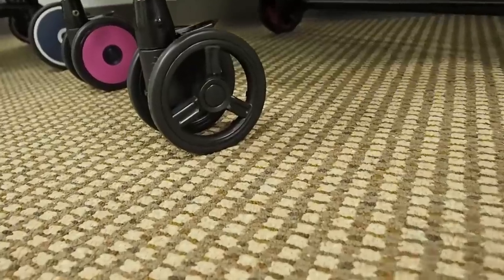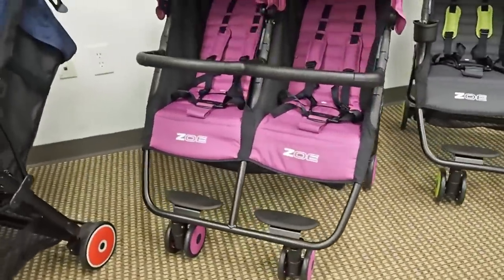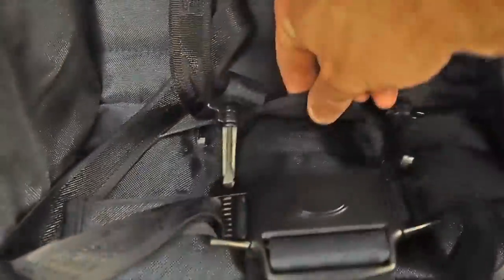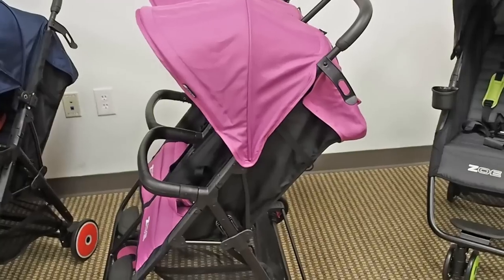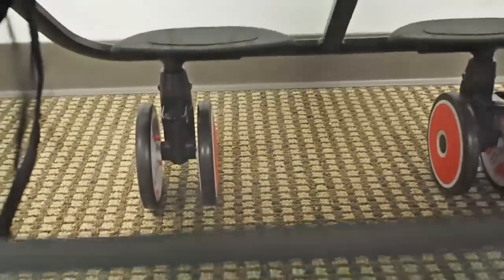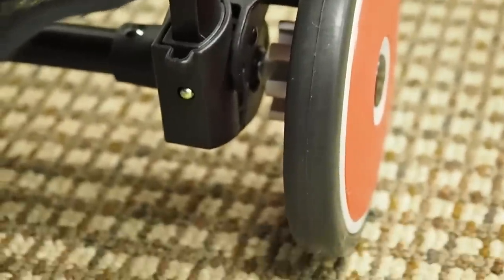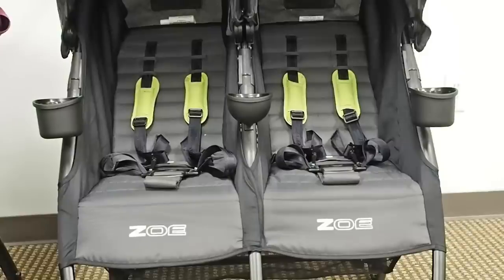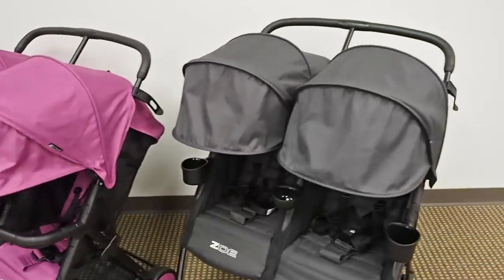ZOE XL2 BEST & DESIGNER Double Stroller Review/Overview 2016 (XL1) Top Travel/Disney Twin Stroller